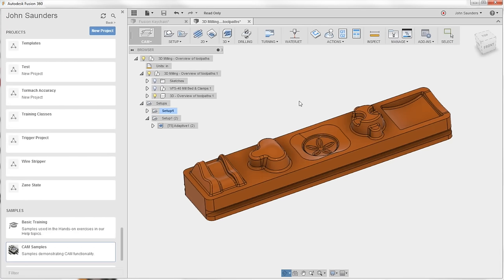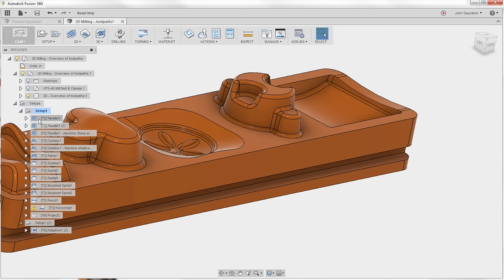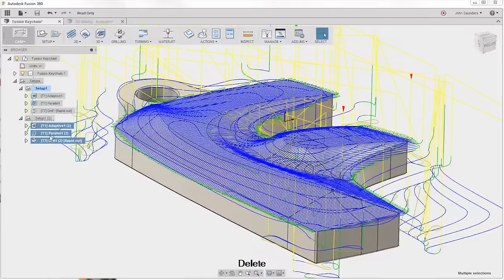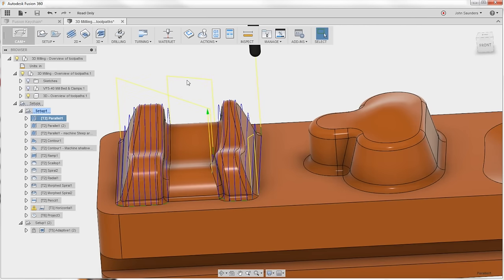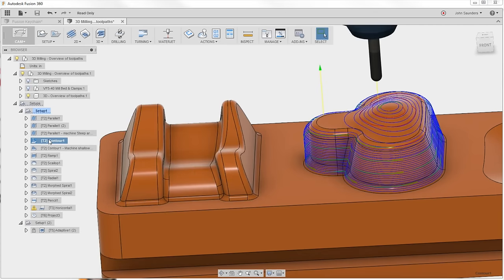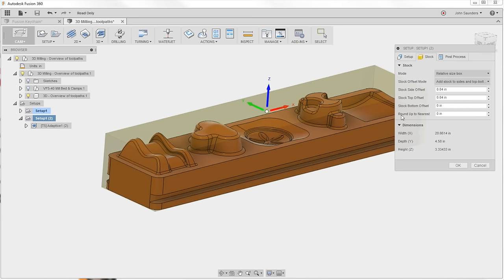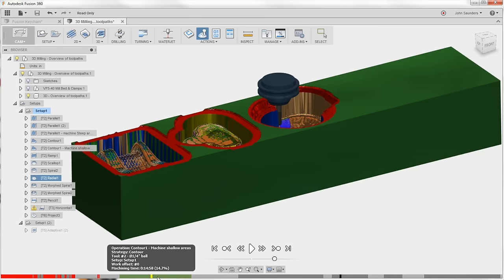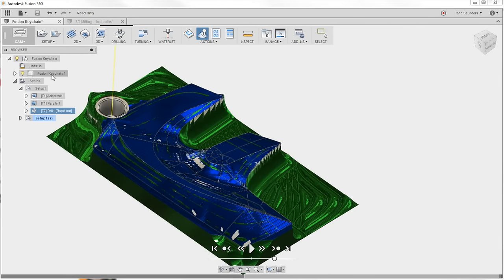Fusion 360: 10 CAM Tricks You Didn't Know! FF46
Ten CAM tips and tricks in Fusion 360!  From time-saving tricks to orientation, toolpaths, simulation and more!